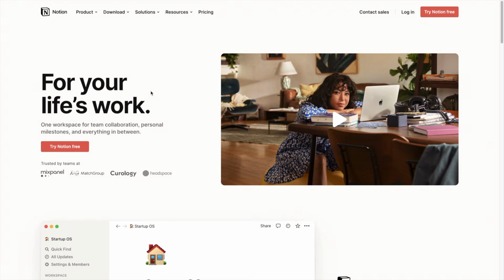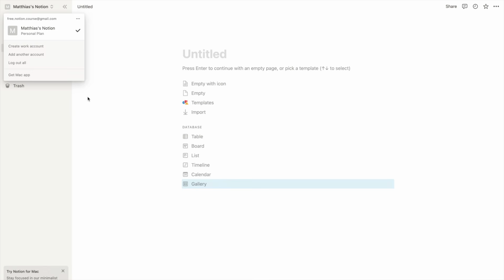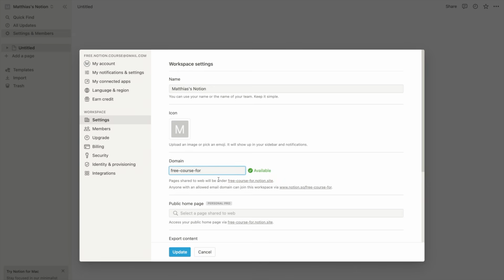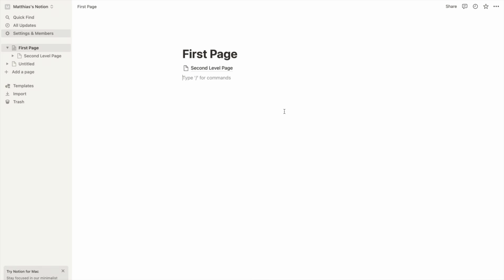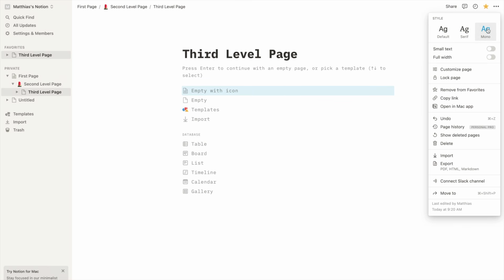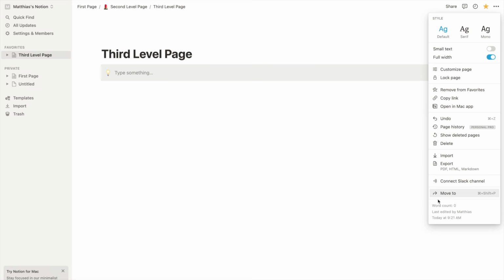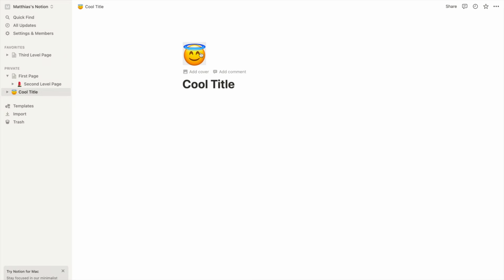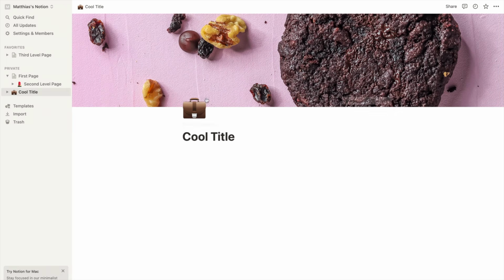How to Use Notion Full Tutorial Part 1: Setting Up Your Workspace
Learn how to use Notion with this full Notion Tutorial.

Whether you're a complete Notion Beginner or already an advanced user, this Notion Tutorial will teach you everything you need to know to master Notion and leverage its full potential.

Throughout the next weeks, you will learn about Notion's unique structure, how to use pages and database and a ton of hidden tips and tricks for Notion.

Notion is an incredibly powerful tool but it comes with a steep learning curve. Even if you've been using Notion for a while, you probably still only know a fraction of everything it can do. Going through a complete Notion course like this will help you to know every feature so you don't miss out on powerful and unique ways to use Notion.

After this first video, you'll know how to create your free Notion account and how to set up your workspace. Get your personal Notion domain and understand the interface of Notion.

How to learn Notion Full Tutorial: Next Videos

Chapters:
00:00 Intro
01:58 How to create a Notion Account
03:20 How to set up your Notion Workspace
05:48 Settings in Notion
06:12 How to get Dark Mode in Notion
07:00 How to get a custom Notion Domain
09:20 Understanding Page Settings in Notion
13:21 Different Fonts in Notion
13:54 Full Width Page in Notion
18:00 Page Elements in Notion
19:47 Setting a Cover Image in Notion
22:35 Outro